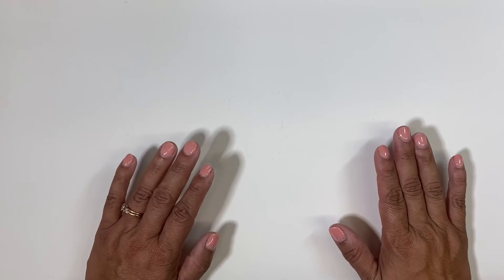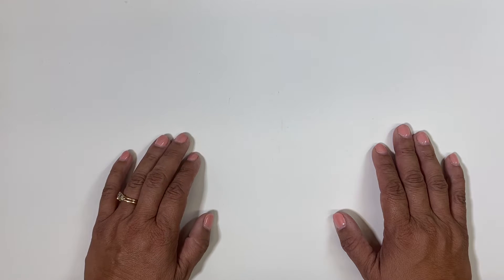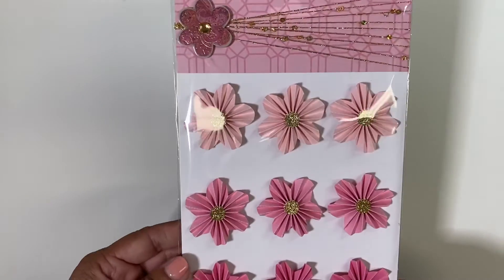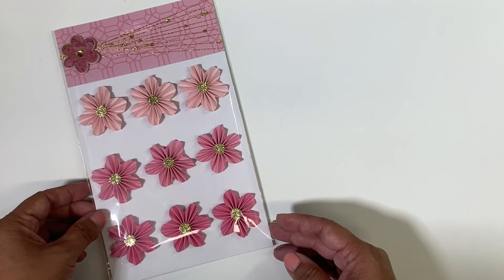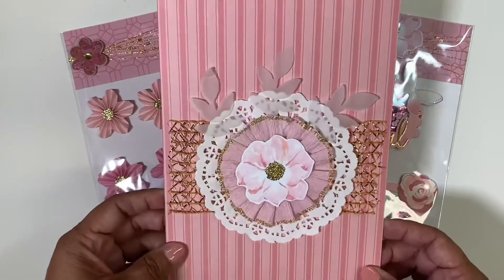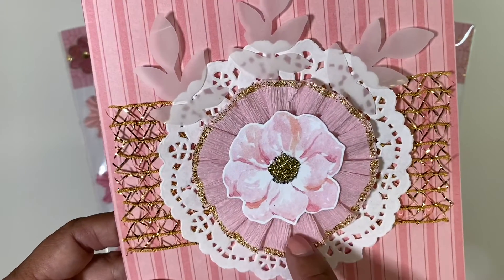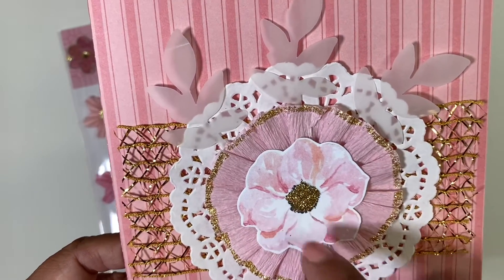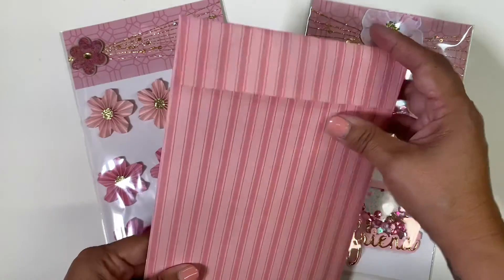CLOSED- Pinkalicious Collab/Swap Week 3 Packaging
Hello creative, crafty lovely! Thank you so much to taking the time to watch and comment. Here are the links to all the very creative and talented participants within the collaboration.